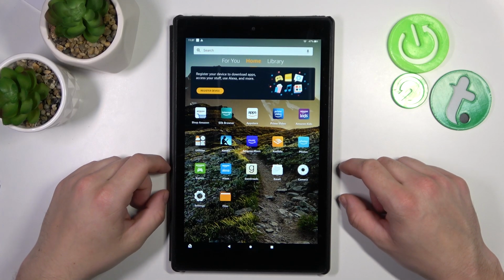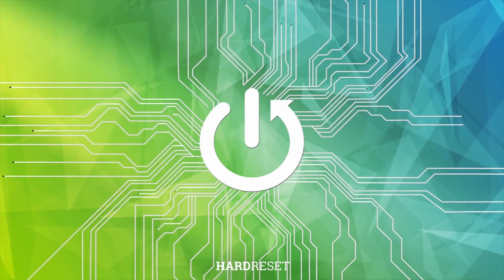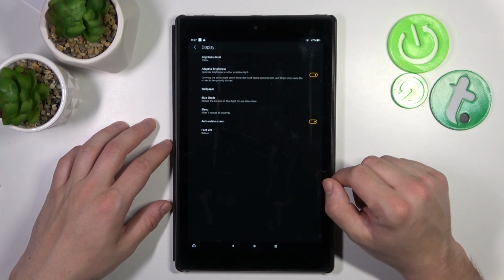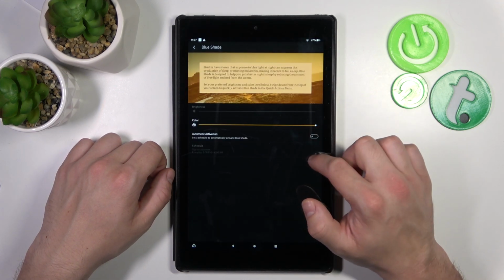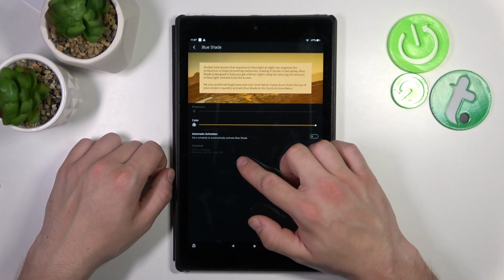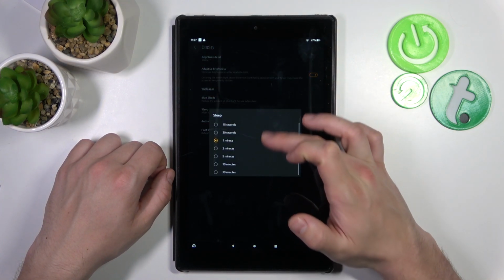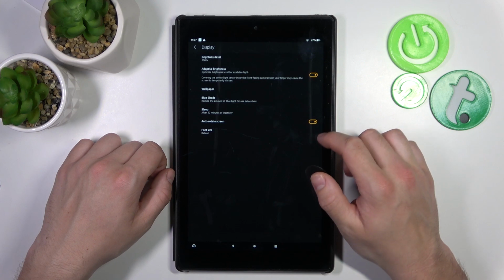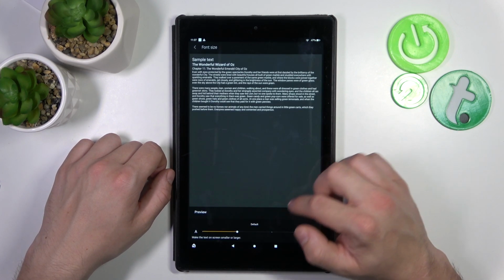How to Find & Manage Display Settings on Amazon Fire HD 10?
In this tutorial video, you'll discover how to find and manage the display settings on your Amazon Fire HD 10 tablet. Whether you want to adjust the brightness, change the screen timeout, or customize the wallpaper, we'll guide you through the various display settings available on your device. With these tips, you'll be able to personalize your display settings to suit your preferences on your Amazon Fire HD 10.

How to adjust screen brightness on Amazon Fire HD 10?
How to change screen timeout on Amazon Fire HD 10?
How to customize wallpaper on Amazon Fire HD 10?